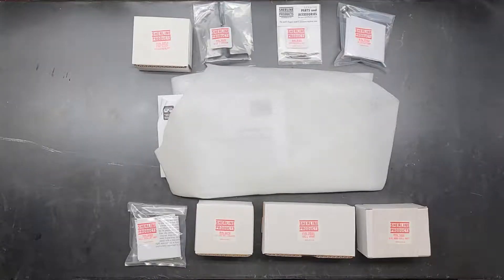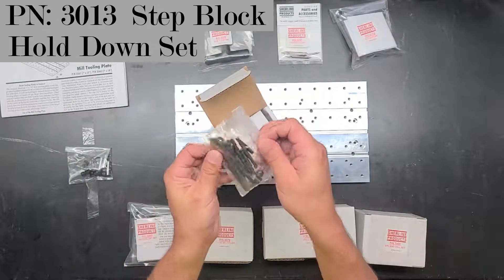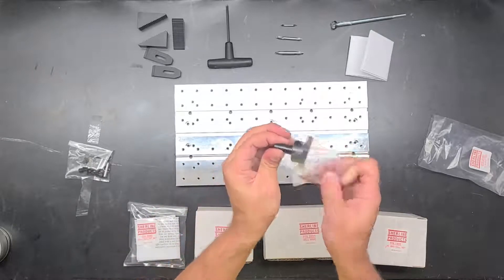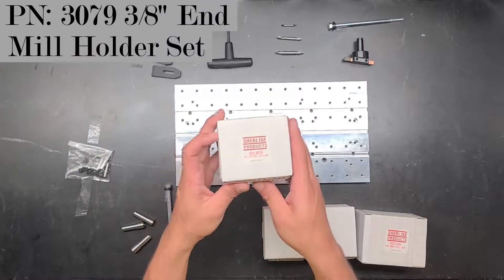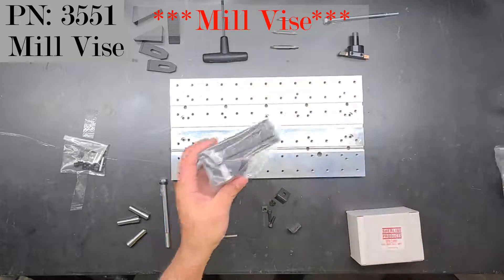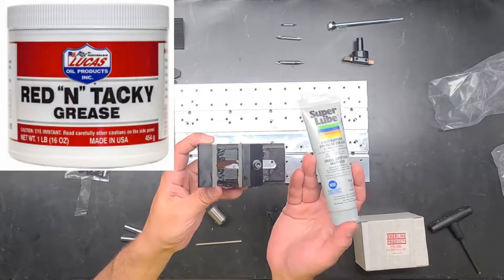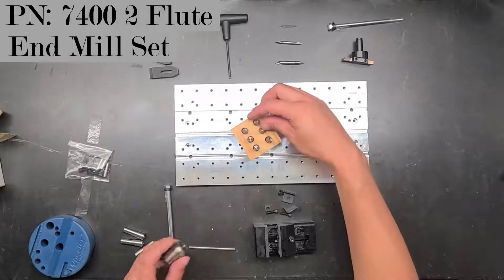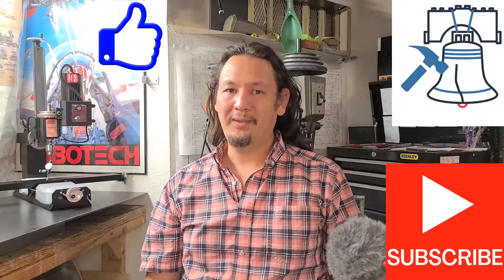Unboxing: Package A for the Sherline 5800 Mill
The package A is a complete and comprehensive collection of tools and parts to start making chips on the Sherline Mill.  It has everything I need, no more no less.  It is a huge cost and time saver to get going.

I am excited to share with you my latest tool.  This Sherline 5800 Next Gen Mill is awesome and a real gem.  It is one of those tools that is surprisingly utilitarian and makes things so much easier and aides to better machining.  This Mill is the Biggest in the Sherline lineup, and I am happy I went with it over other mini, micro, bench, desktop mills.

5800A Package Includes:
3013 Step block hold-down set
3020 5/32″ Sherline hex T-driver
3021 3-piece center drill set
3052 Fly cutter w/carbide bit
3060 3-piece mill collet set w/drawbolt
7400 6-piece 3/8″ 2-flute double-ended end mill set (7401 4-flute set may be substituted depending on availability)
3079 3/8″ end mill holder
3551 milling vise
5327 Sherline Accessories Shop Guide book

Standard equipment for the model 5800 mill includes:
A powerful 90V DC motor with electronic speed controller
18″ mill base with Y-axis leadscrew protection
2.75″ (70 mm) x 18.0″ (457 mm) extended mill table with two T-slots
7″ x 13″ tooling plate
15″ (63mm) extended column bed
Extra-rigid column base
2-1/2″ (63mm) adjustable “zero” handwheel on the Z-axis and 2″ (51mm) adjustable “zero” handwheels on the X- and Y-axes
3072 ¼” Jacobs drill chuck w/ key, #1 Morse arbor with drawbolt
Oil reservoirs on the X-, Y- and Z-axes
Pulleys, drive belt, three hexagonal keys, spindle bars, gib removal tool, eight-foot three-wire power cord, and instruction manual

While modern CNC milling centers are amazing for the maker and home shop machinist, there are some things you simply cannot do without a Lathe or Mill.  Believe it or not, but the Lathe is known as the mother of all machine tools, for this piece of equipment led to the development of many other machine tools such as the vertical and horizontal milling machines. With proper fixturing, layout, and calculations the manual Lathe and Mill can do it all. These are key pieces of equipment in any machine shop whether for commercial or home use.  In videos I will be demonstrating the Sherline Lathe “C Package” and the Mill “Package A”. I chose these particular machines for my project because it had many features, I felt would be beneficial for my build; the Kozo ¾” scale Pennsylvania A-3 Switcher 0-4-0 steam engine.  Also, Sherline makes several different conversions for their Lathes and Mills.  Available from Ebay. Available from Ebay. As an eBay Partner, I may be compensated if you make a purchase.  This does not affect the price of the product you maybe interested in.

Ebay Links
Sherline 5800 Next Gen Mill Package A
Universal Bench Block
1/4" Brazed CARBIDE-TIPPED TOOL BIT

Methods and procedures described may now be proven to be considered dangerous and not OSHA approved.  Before attempting any operation or procedure depicted, seek professional training.  Always follow manufacturer recommended use and instructions.  Wear the appropriate PPE at all times.

No warranty is made or indicated in relation to the completeness, effectiveness, reliability, accuracy of the information.  Acton taken upon the information depicted is strictly at your own risk.